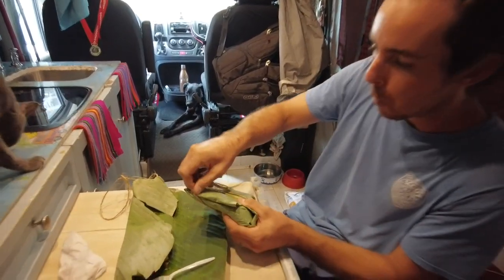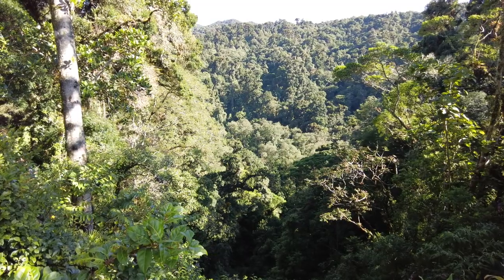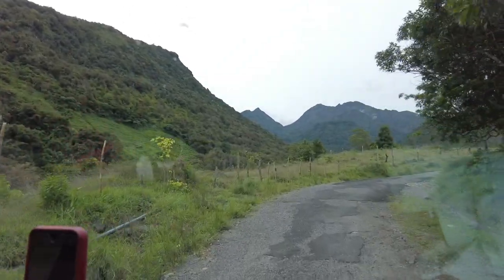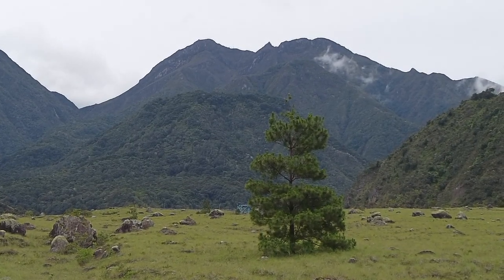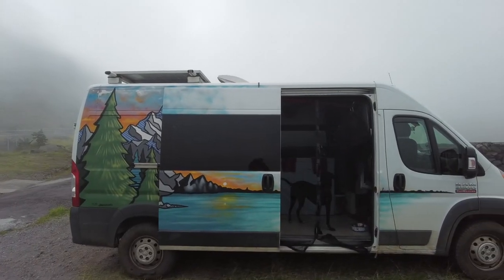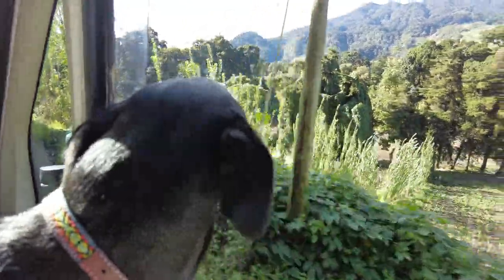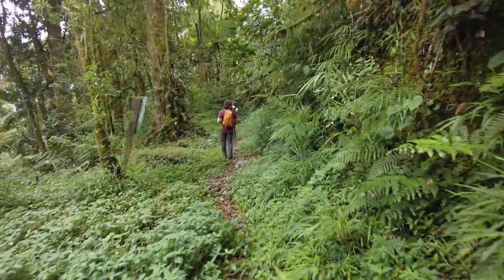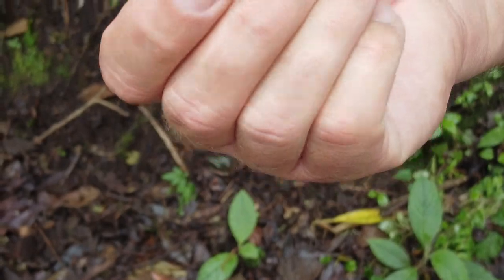THE HIGHEST POINT IN PANAMA [Vanlife Panama w/ Snow and Curt]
This is the farthest South we've ever been, but we still manage to find cool mountain climates. To that end we head up to Boquete, a mountain town in Northern Panama popular with expats.

Then we loop over to the other side of the tallest mountain, Volcán Barú. All the while enjoying the views of the majestic peak, trying to figure out how we can get to the top!

@SnowAndCurt  enter Panama and we all catch up by the fireplace in a classy lounge that smells of rich mahogany. Near there we do the "best hike in Panama" according to our guidebook, El Sendero de Los Quetzales.

Will we figure out how to reach the highest point in the country?